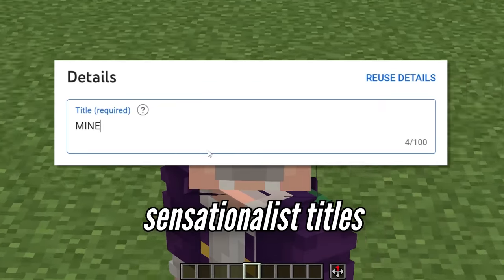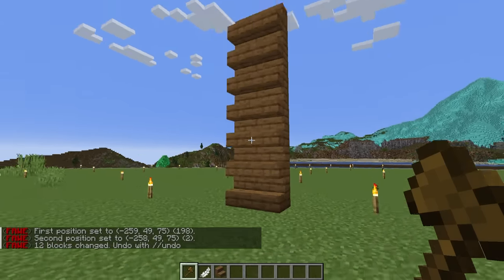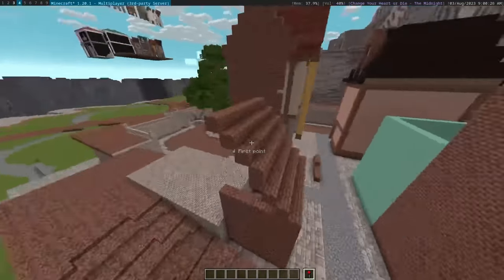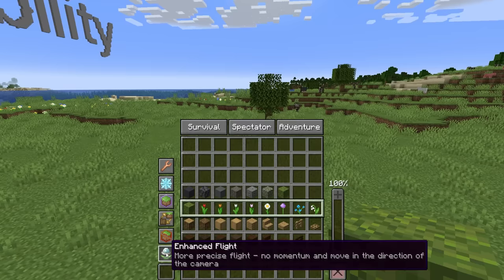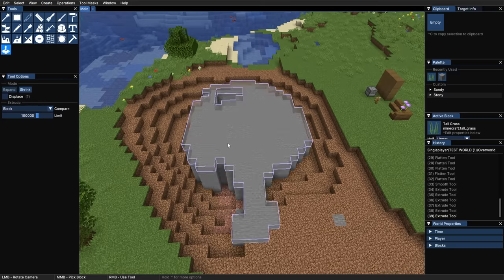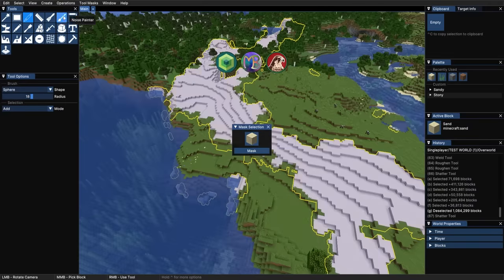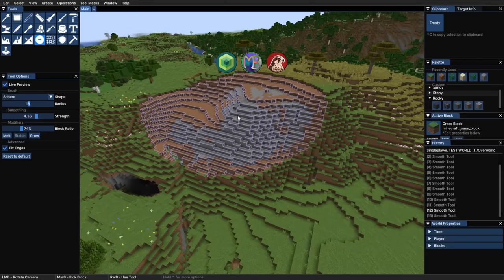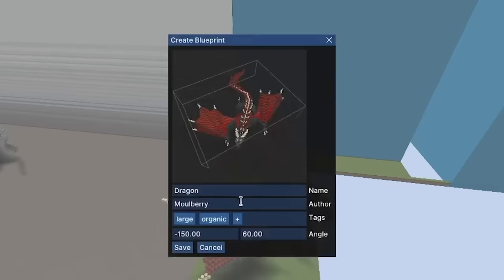Minecraft Building Is About to Evolve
Join the Axiom Discord for beta access!

My Axiom mod review. Huge thanks to Soko and Moulberry for joining us in the video and for developing such an awesome tool!

Here is the 100+ page world edit commands document, it's actually amazingly helpful and well put together:

PLAY WITH ME ON THE MOGSWAMP SUPERFLAT SERVER:
Server IP: play.flatnet.gg
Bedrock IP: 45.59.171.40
Bedrock port: 25565

LINKS